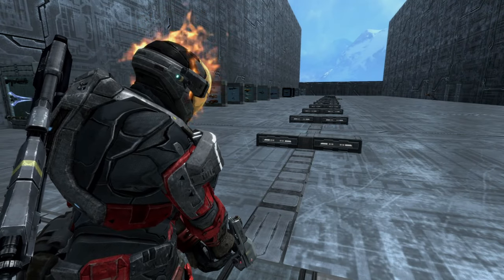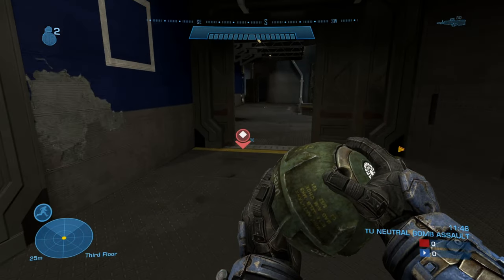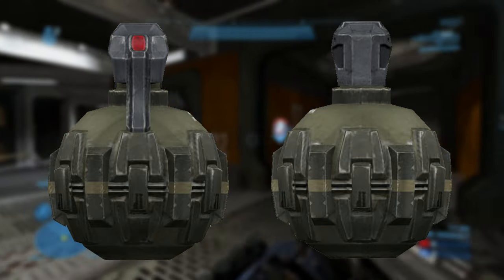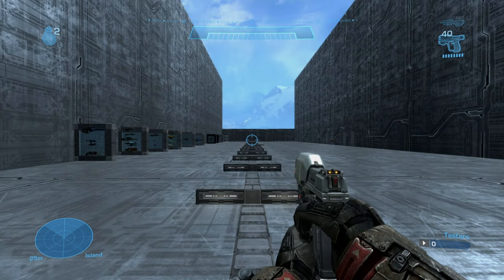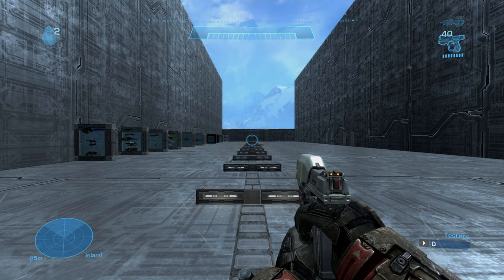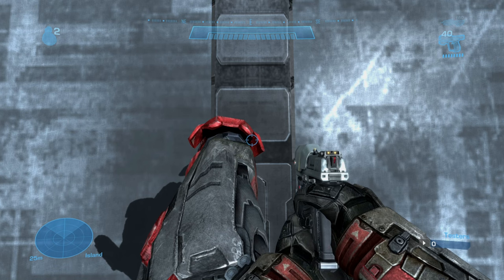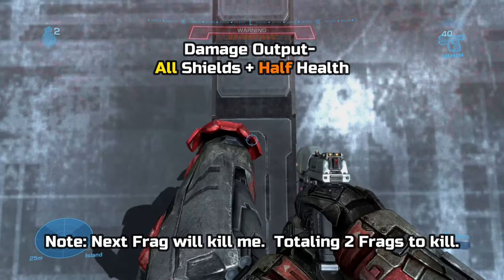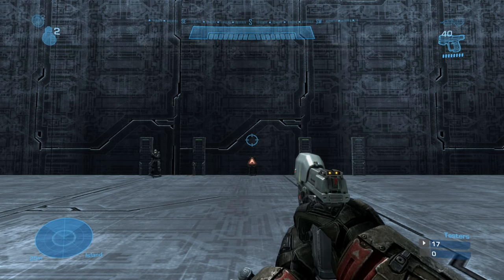Halo Reach: (In-Depth) Frag Grenade Analysis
[ANALYSIS UPDATE]
Grenade Throw Rate: 1.15s
Shield Break Radius: 3.3m